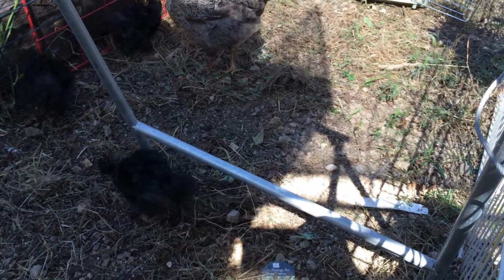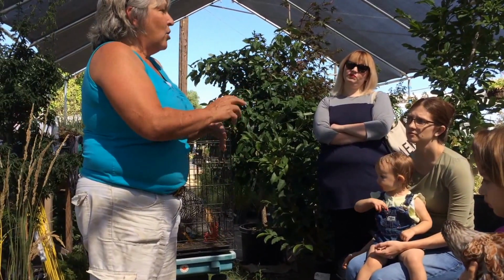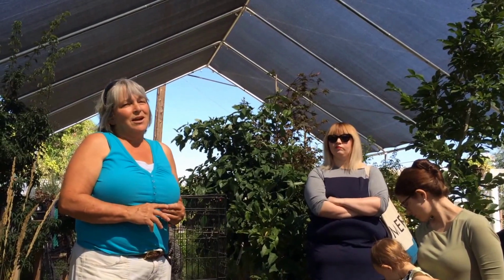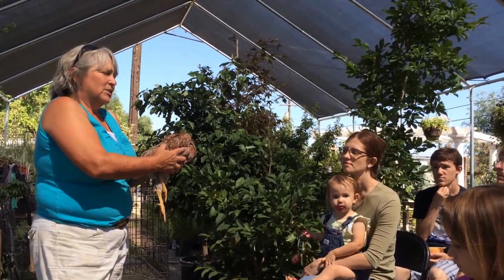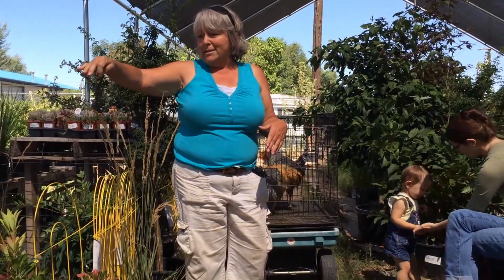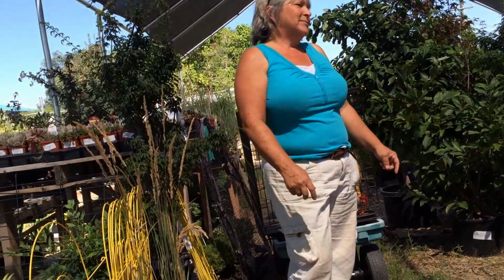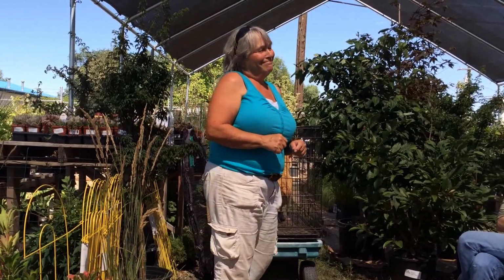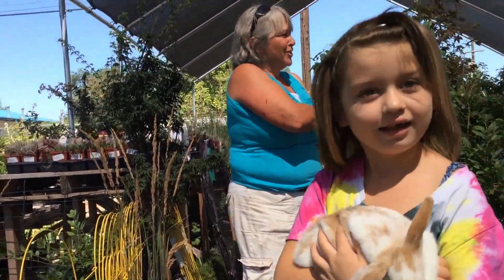Backyard Chickens with Cindy Fry from Wild Rose Gardens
Cindy Fry of Wild Rose Gardens teaching how to successfully keep backyard chickens!